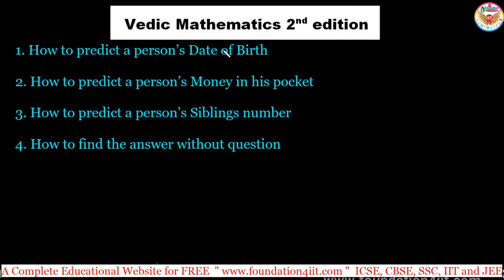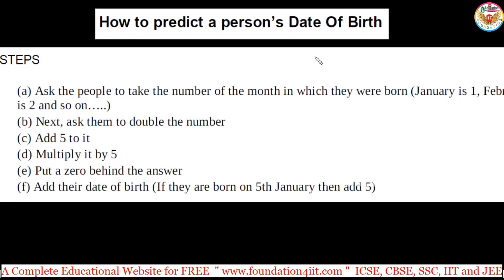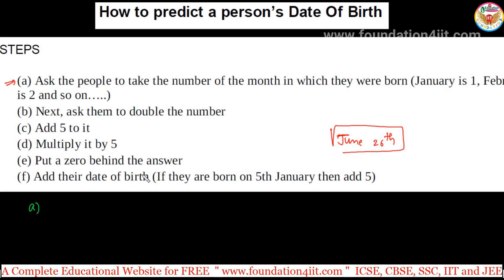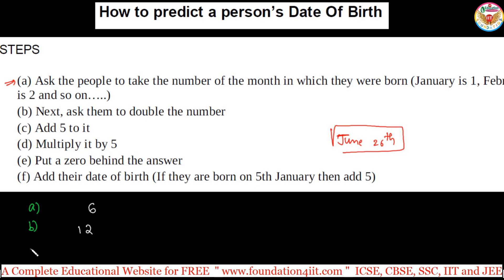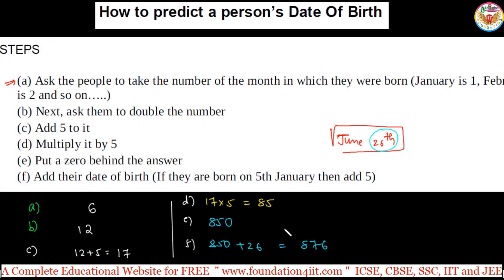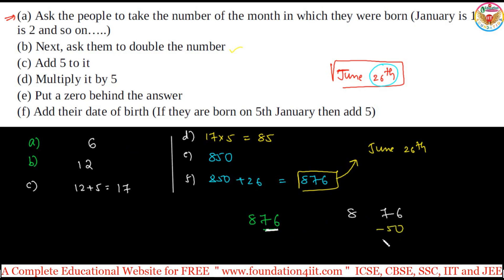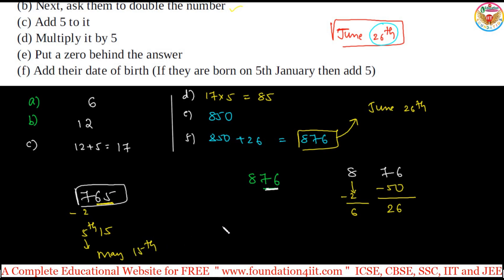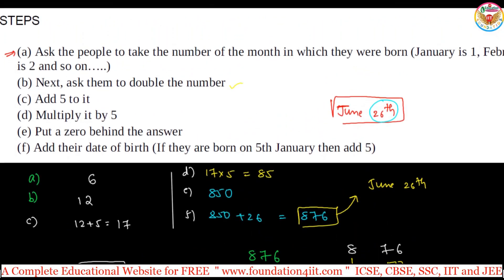How to Predict a Person’s Date of Birth || Vedic Maths Trick # 01